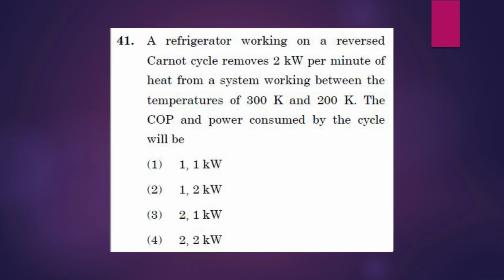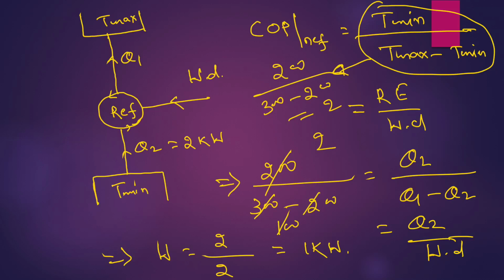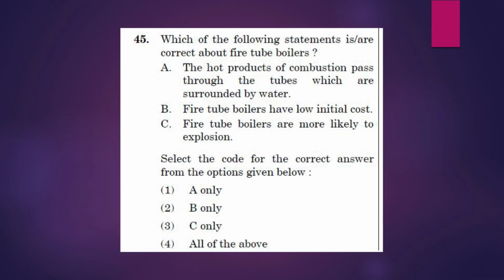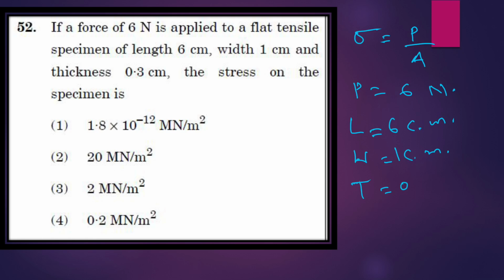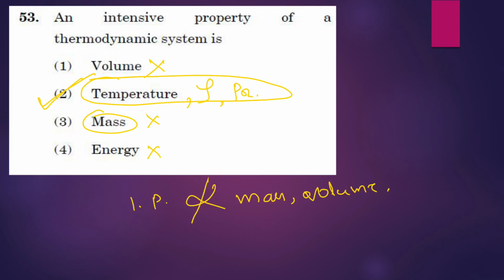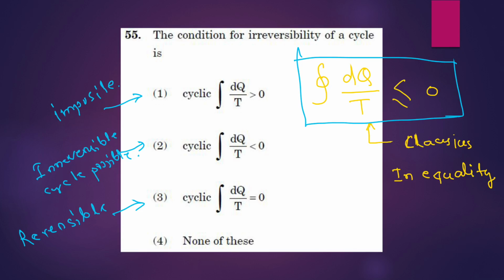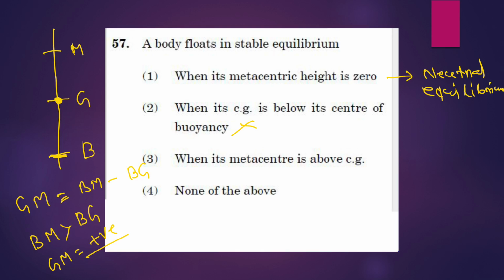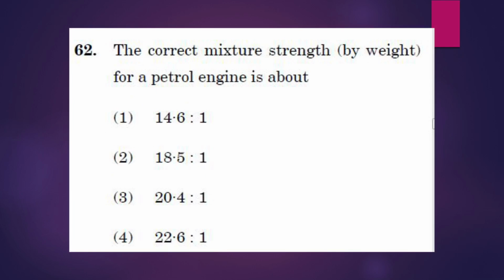KPSC JE / Junior Engineers Part 04